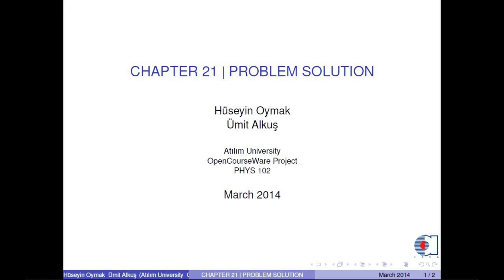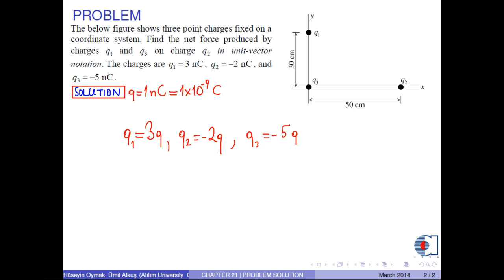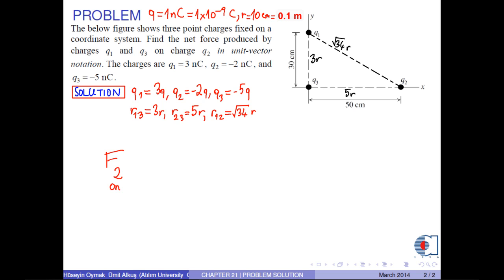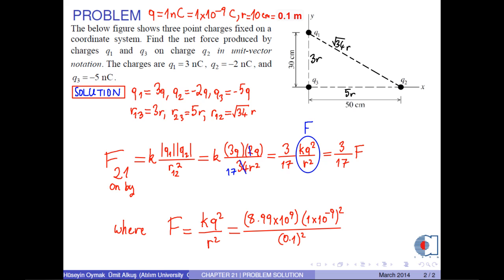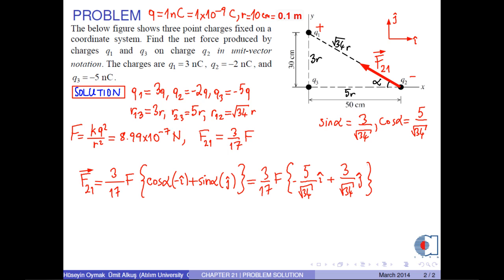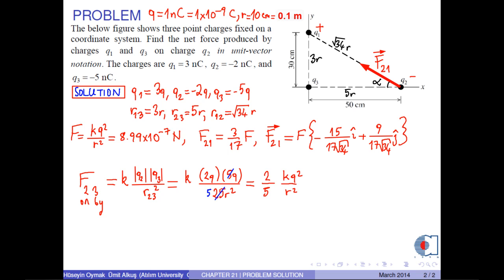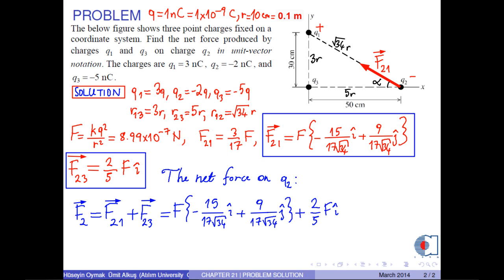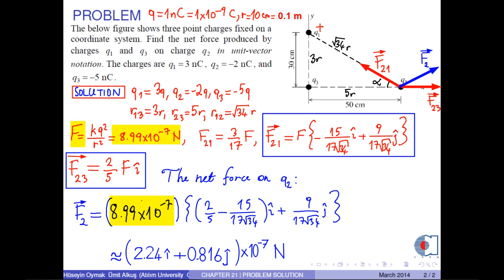chapter 21 problem 05 Coulomb's law